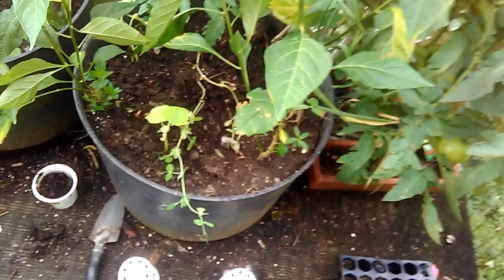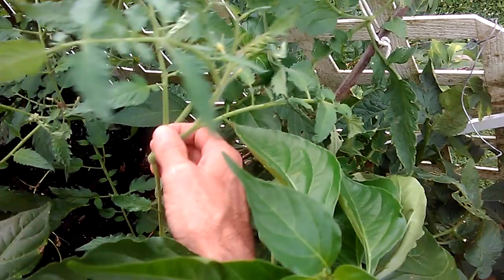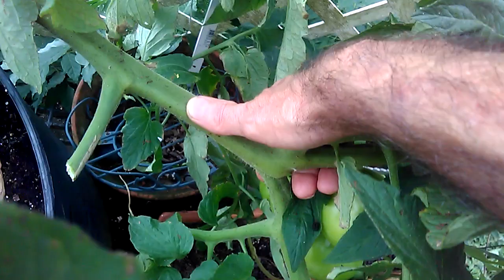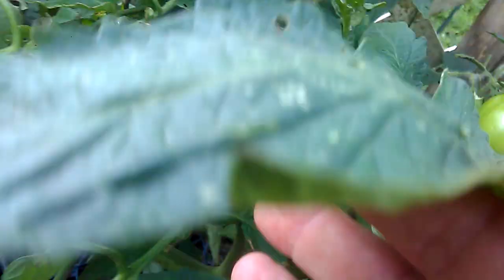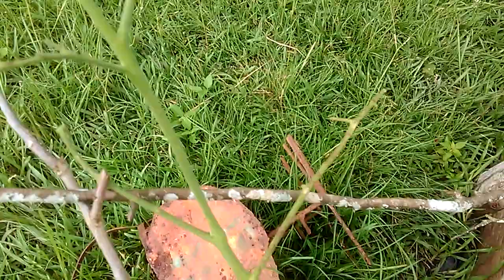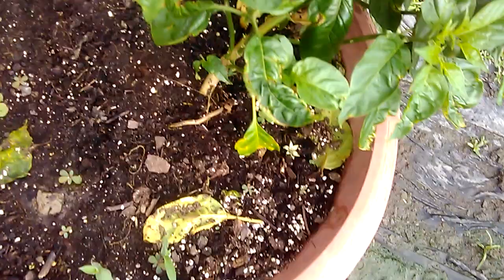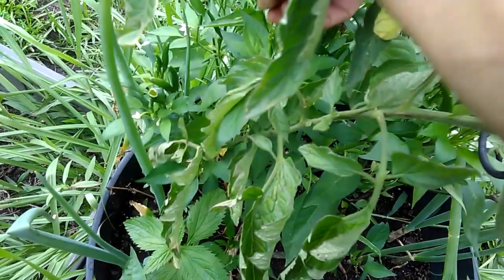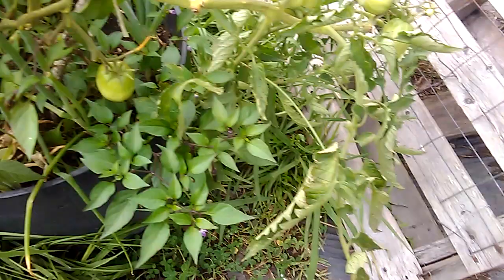Tomato horn worms.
That thing was hot.